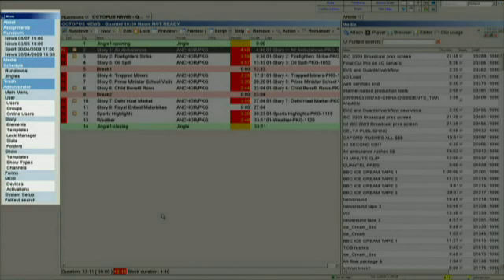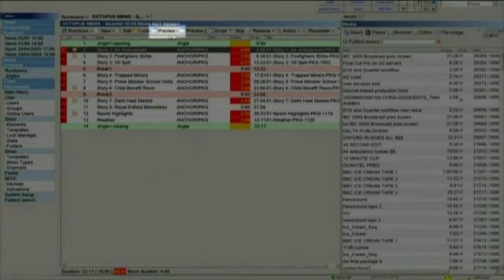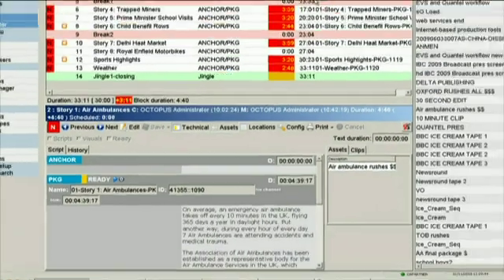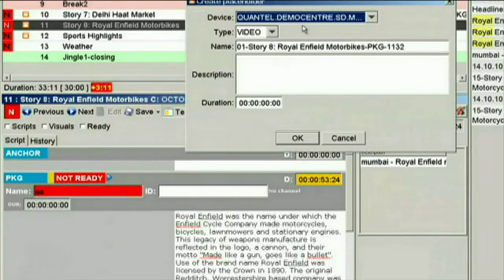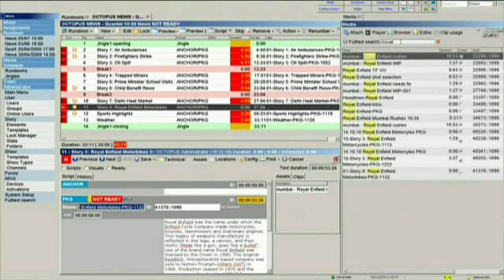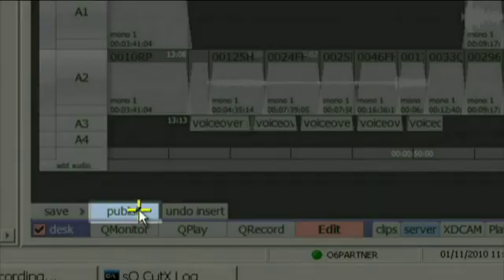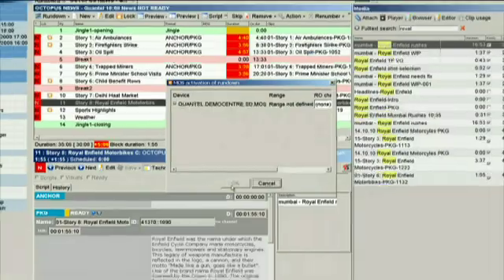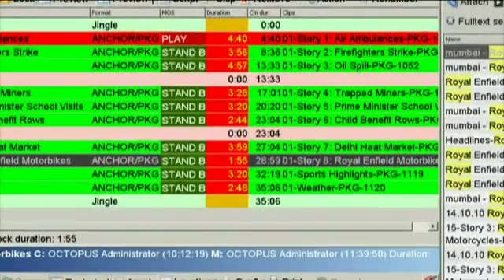Quantel - Octopus NRCS integration.mov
This video demonstrates the excellent integration of the Octopus Newsroom Computer system with the Quantel Enterprise sQ workflow.